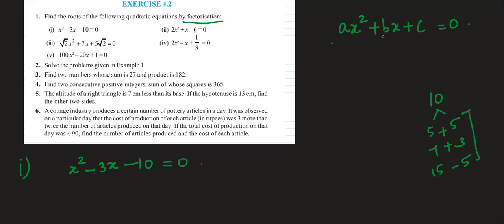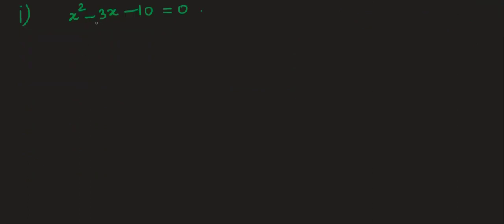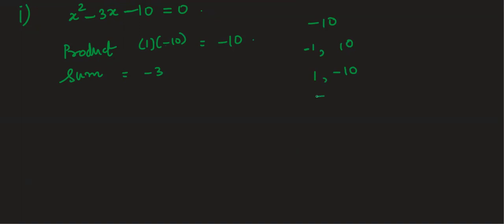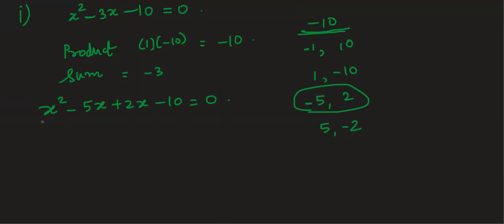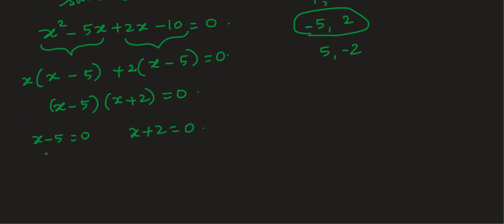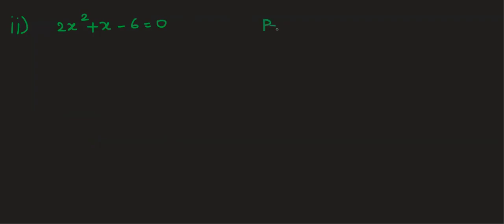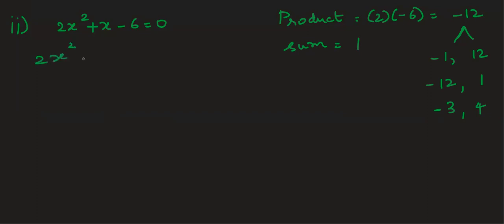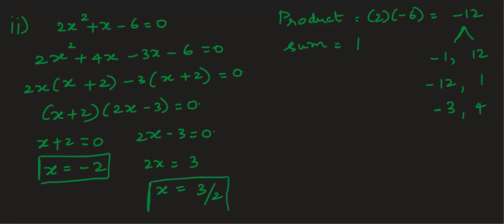Class 10 Math - CBSE NCERT Solutions - Quadratic Equations - Ex 4.2, Question 1 - i), ii) solved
This video has the steps for solving question numbers i), ii) in Exercise 4.2, Class 10 NCERT book